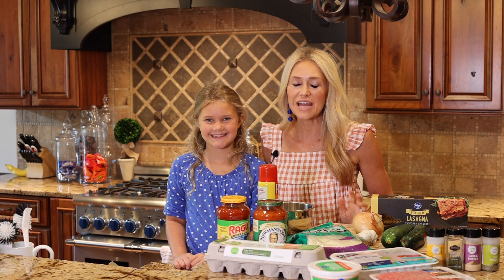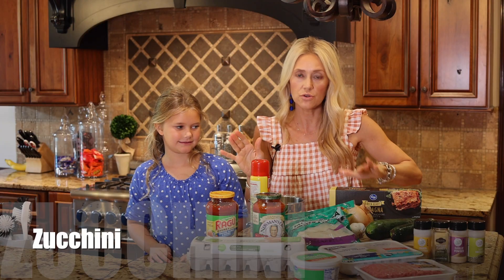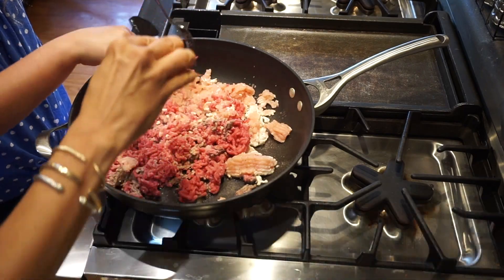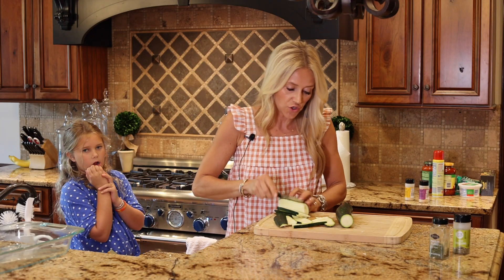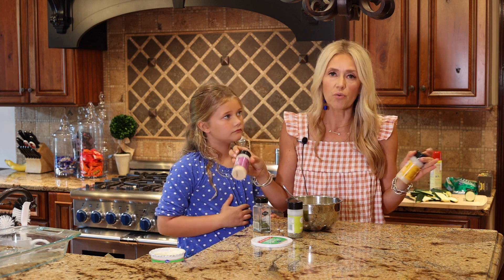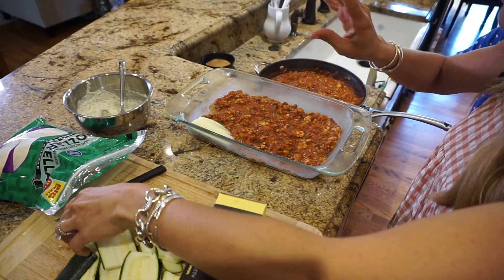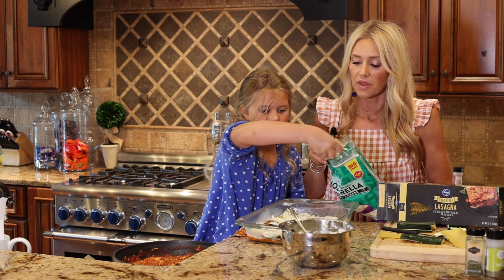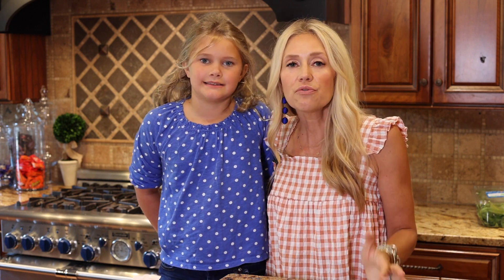Easy Lasagna Recipe (Low Carb Keto Friendly)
Easy Lasagna Recipe
Keto friendly and low carb.

Ingredients:
Ground Beef
Ground Turkey
Marinara
Ricotta Cheese
Oven Ready Lasagna
Zucchini
Mozzarella Cheese
Egg
Onion
Garlic
Onion & Garlic Powder
Oregano
Parsley
Pam